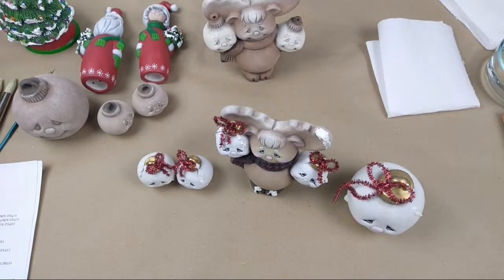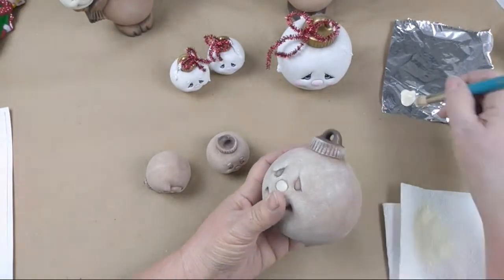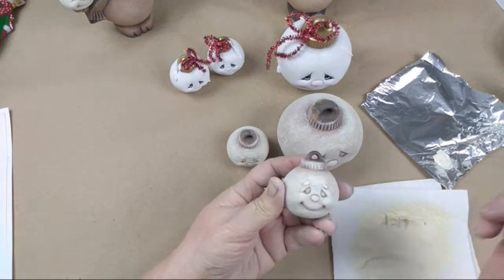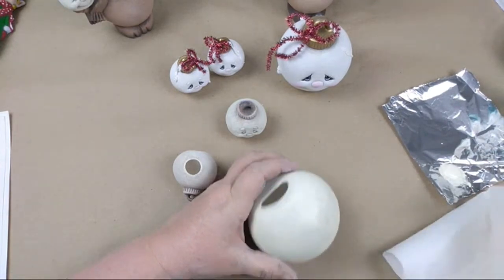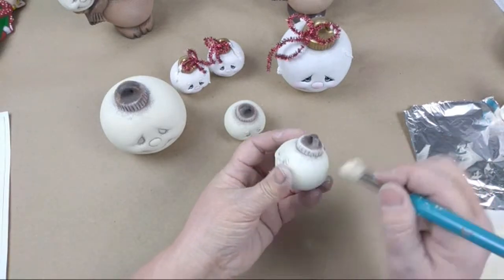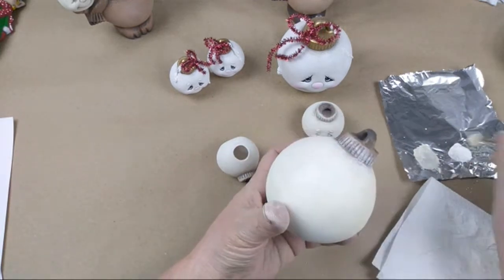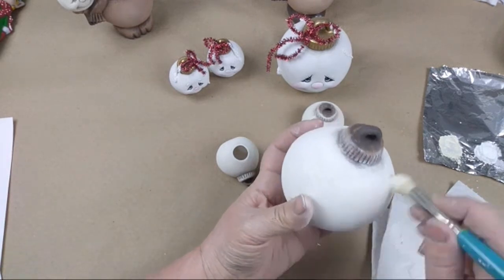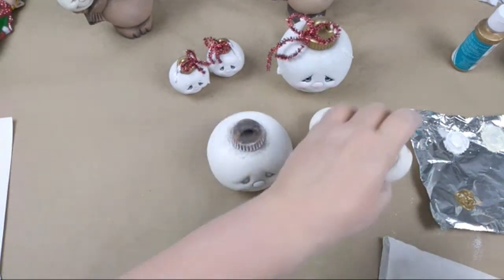Ceramic Painting Tutorial With Brenda